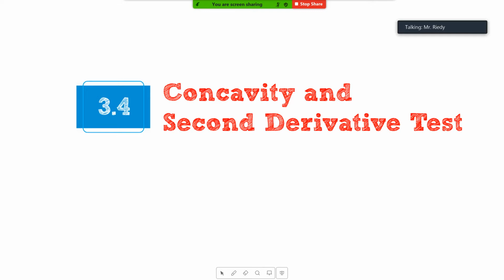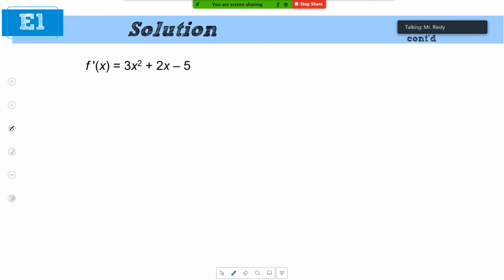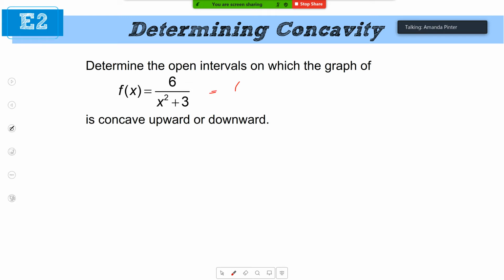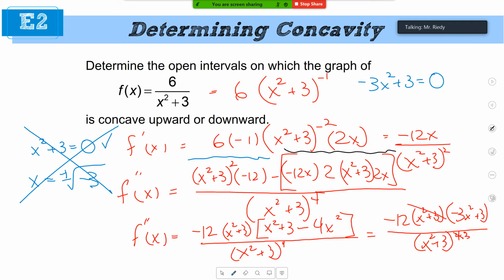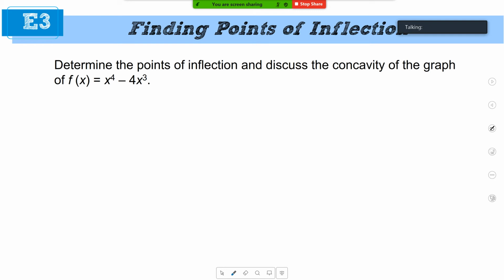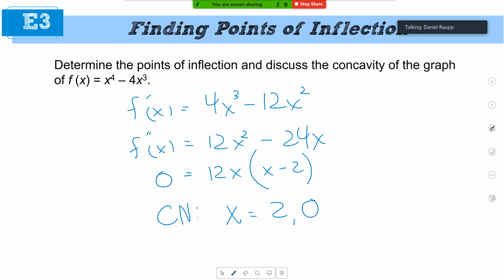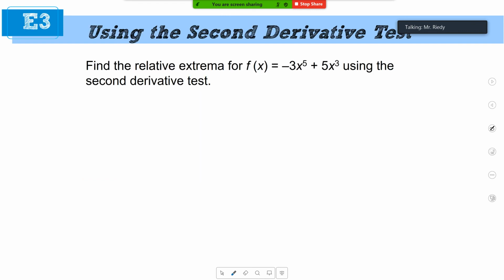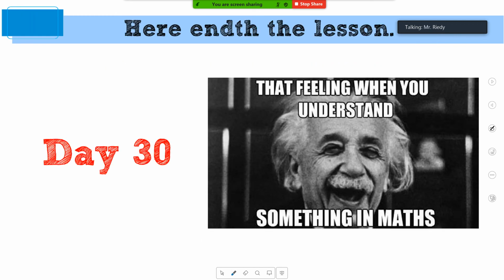2nd Derivative Test